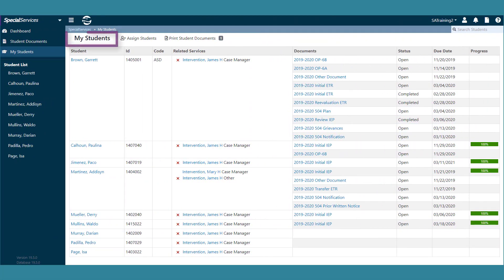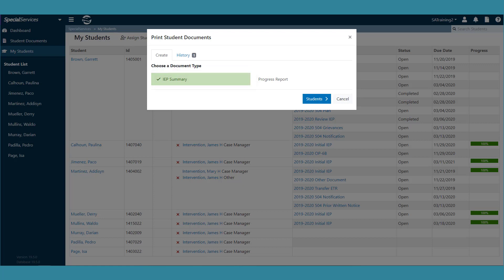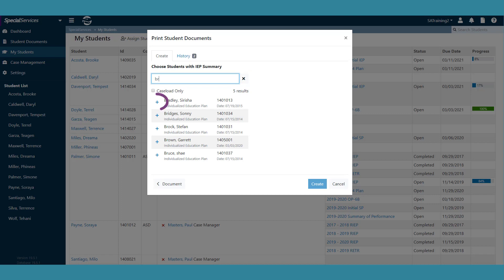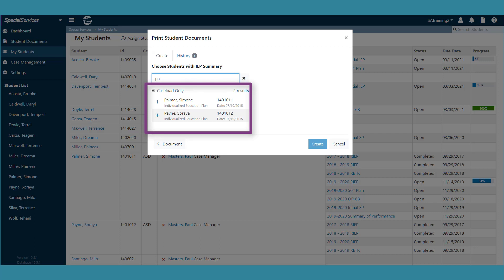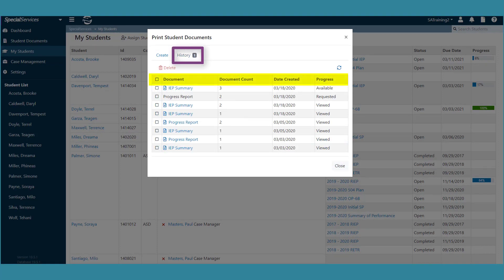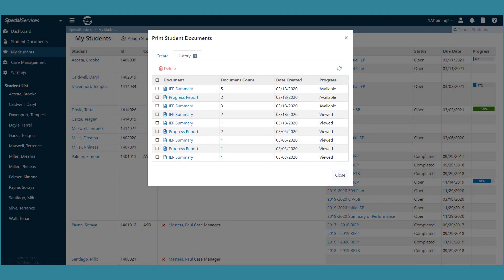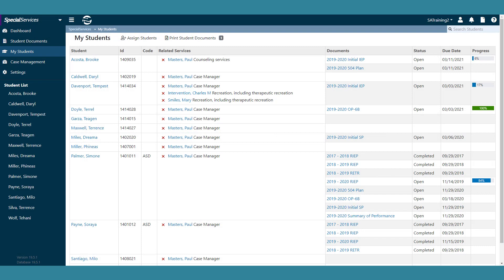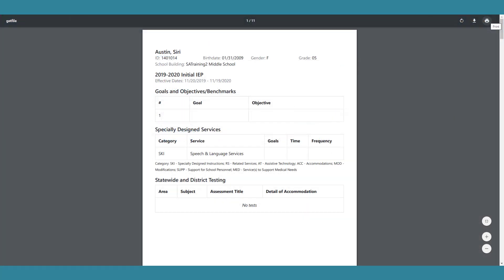ProgressBook SpecialServices: Print Student Documents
An overview of printing student IEPs and Progress Reports in SpecialServices.